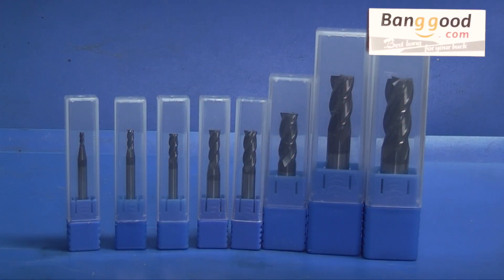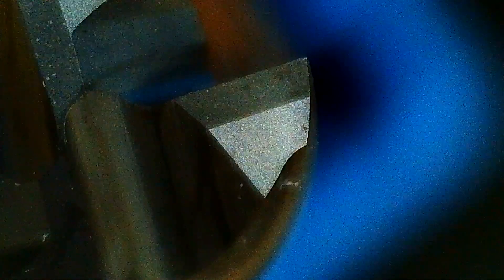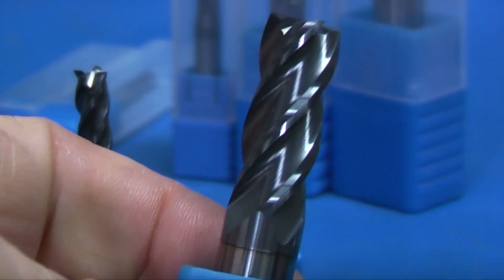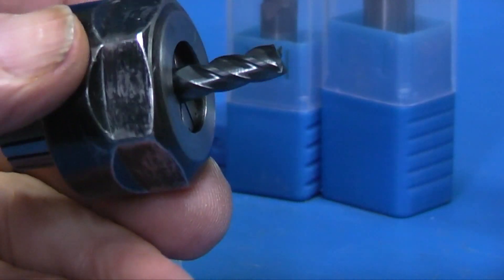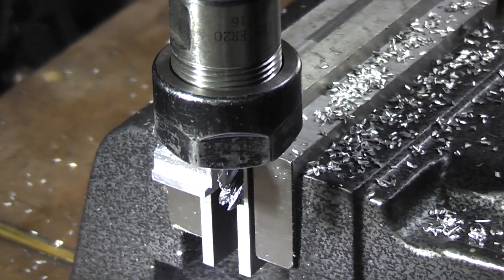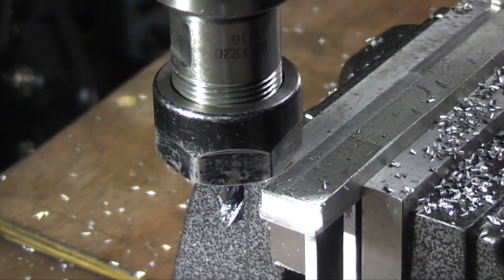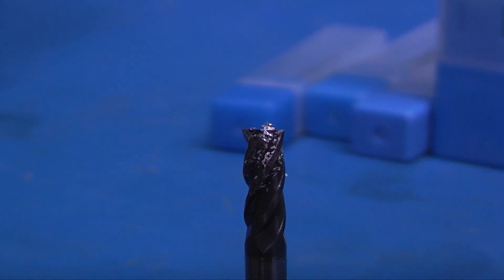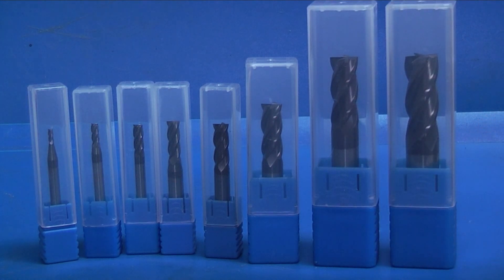Tool review Set of carbide milling cutters 2 to 12mm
Check a set of milling cutters in use and under the microscope